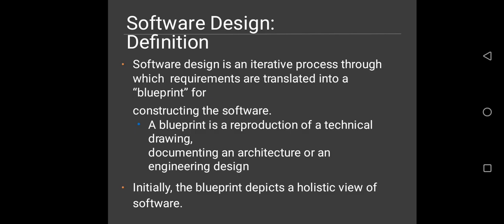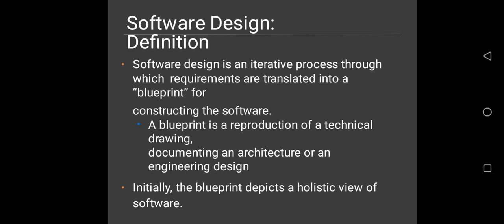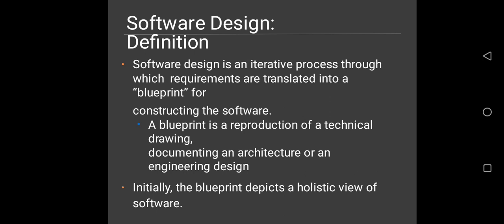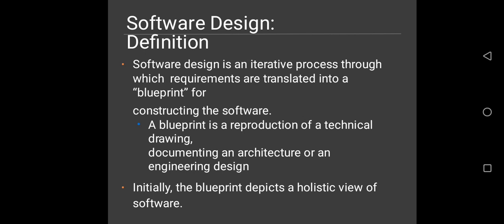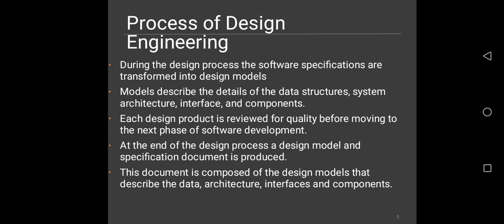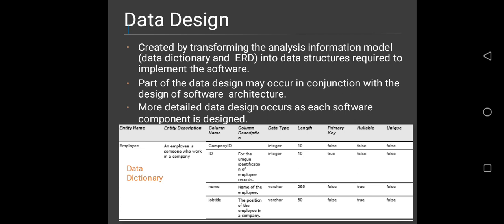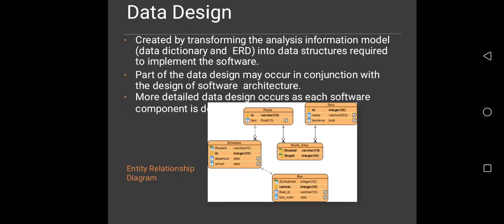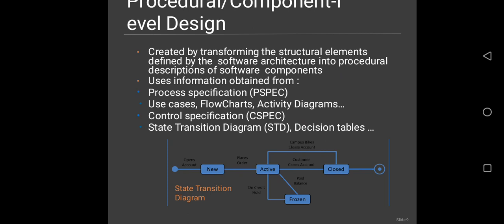SW Engineering Selvan